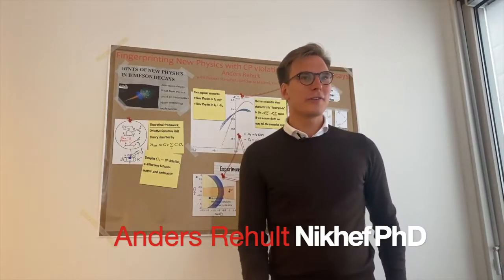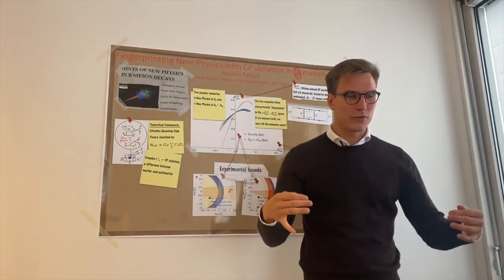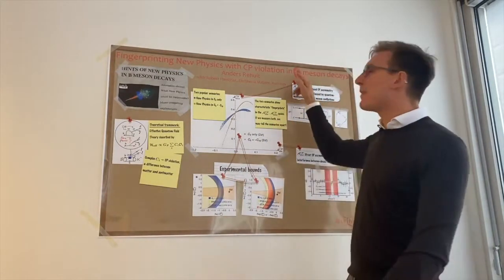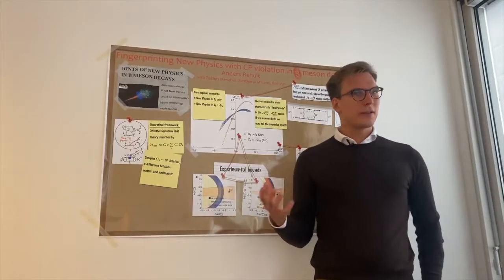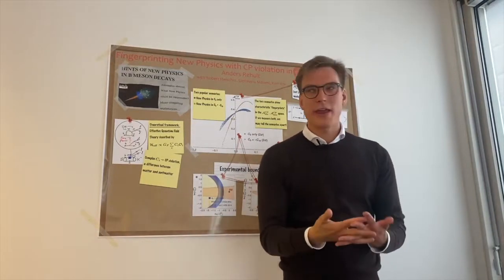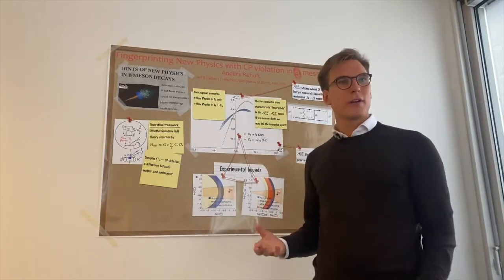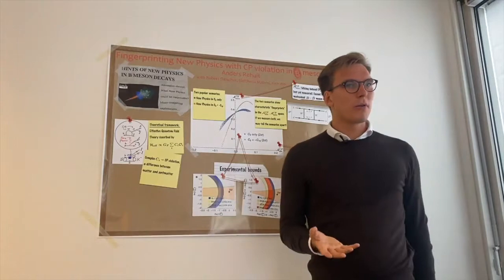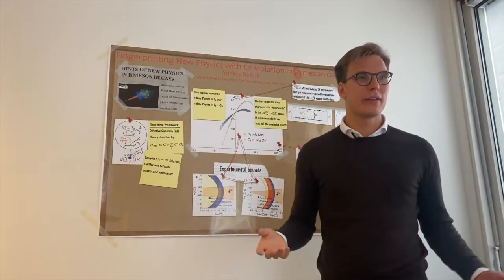Nikhef - Anders Rehult wint prijs voor beste poster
Nikhef-PhD Anders Rehult won eind mei de prijs voor beste poster op de jaarlijkse conferentie 'Trends in Theory' van de Dutch Research School of Theoretical Physics. In deze video legt hij zijn poster uit. Anders werkt als promovendus bij de afdeling Theoretical Physics op Nikhef.

At the end of May, Nikhef-PhD Anders Rehult won the award for best poster at the annual Trends in Theory conference of the Dutch Research School of Theoretical Physics. In this video he explains his poster. Anders works as a PhD student at the Department of Theoretical Physics at Nikhef.